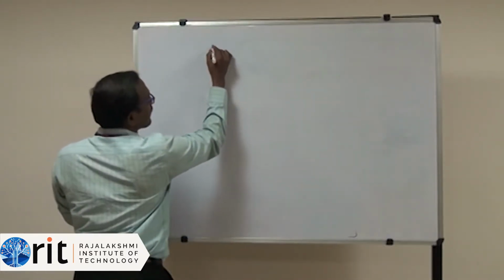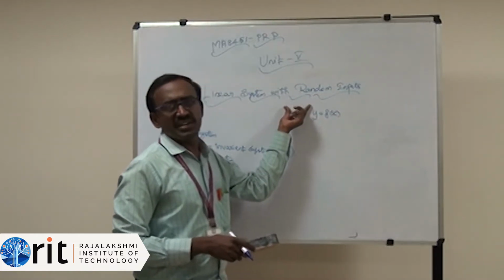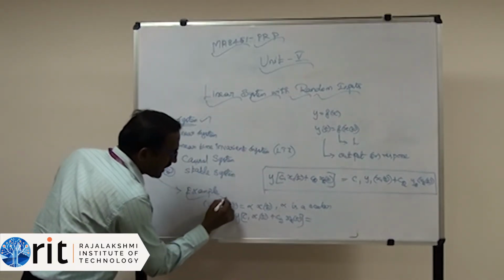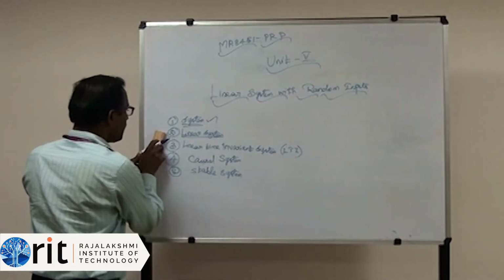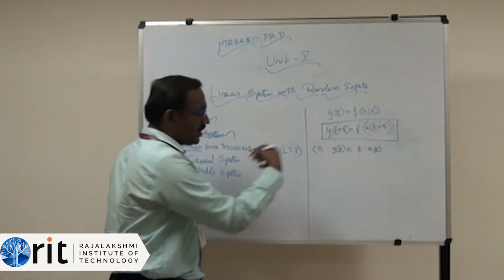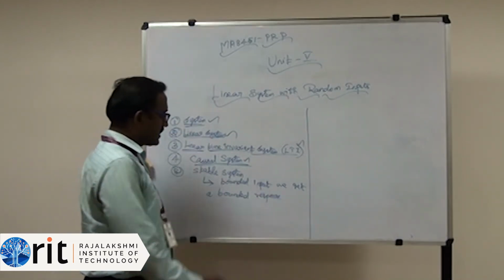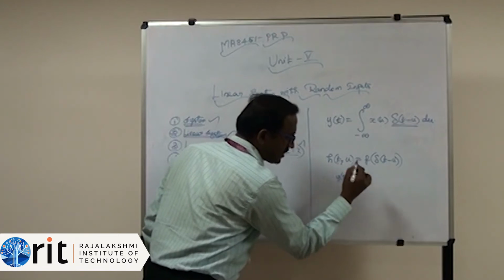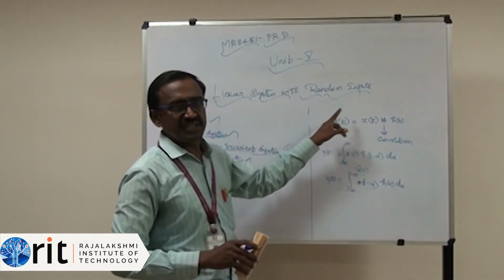MA8451 - Introduction about System - Probability and Random Processes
For Second Year ECE.